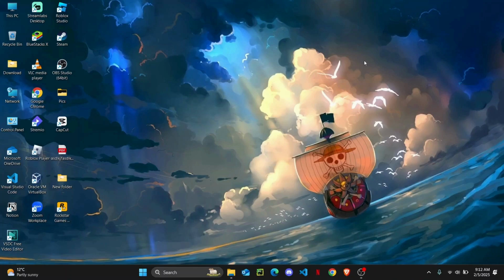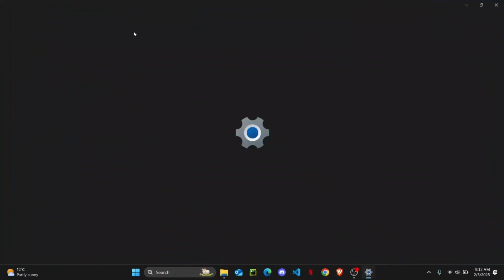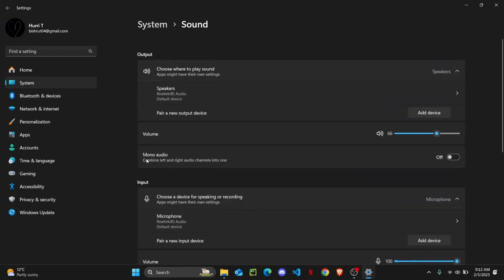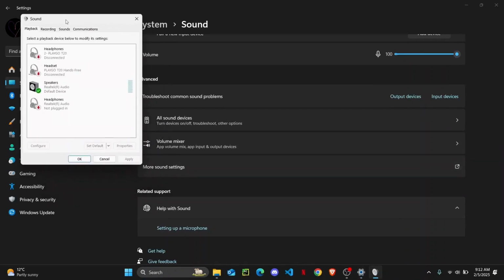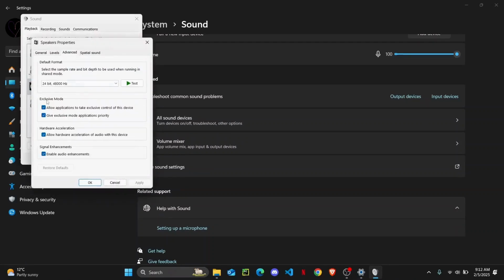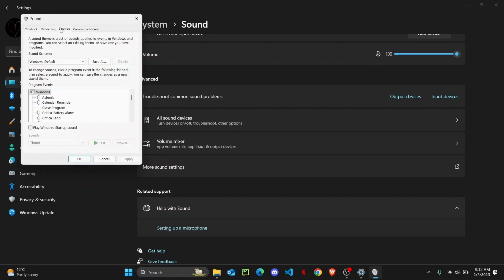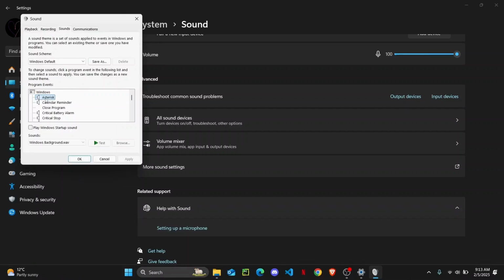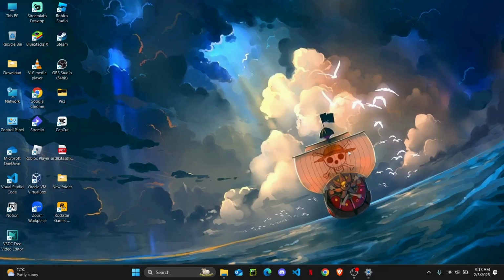How to Enable Windows Startup Sound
Learn how to easily enable the Windows startup sound on both Windows 10 and Windows 11 in this step-by-step tutorial. Whether you're using Windows 10 or Windows 11, we've got you covered with simple instructions to turn on or off the iconic startup sound.

In this video, you'll discover how to enable the Windows startup sound, including for both Windows 10 and Windows 11. You'll also learn how to disable the startup sound, if needed, and customize your system's audio experience.

0:20 Step 1: Accessing Sound Settings in Windows
0:45 Step 2: Enabling Windows Startup Sound